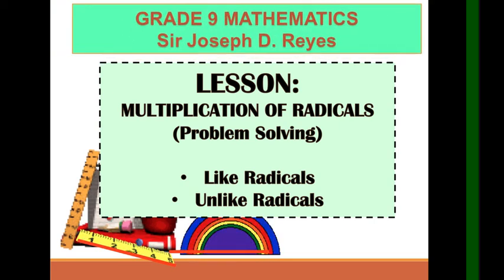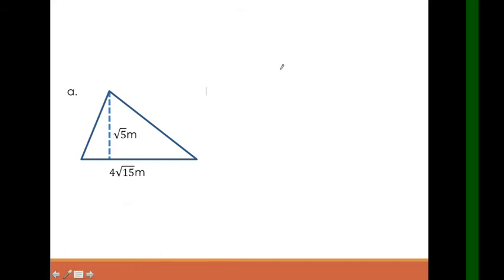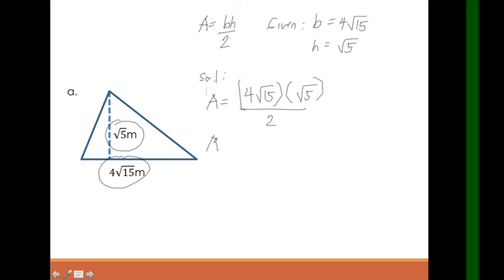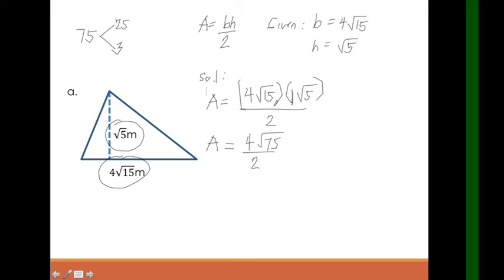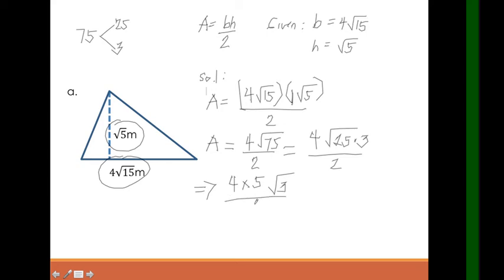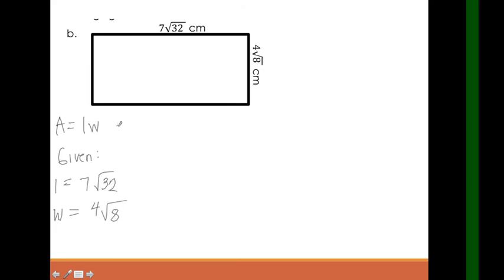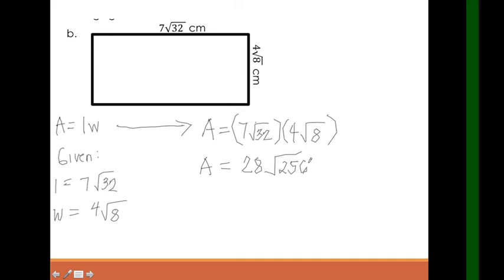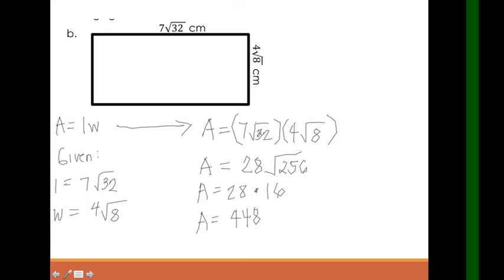MULTIPLICATION OF RADICAL EXPRESSIONS | PROBLEM SOLVING | TAGLISH